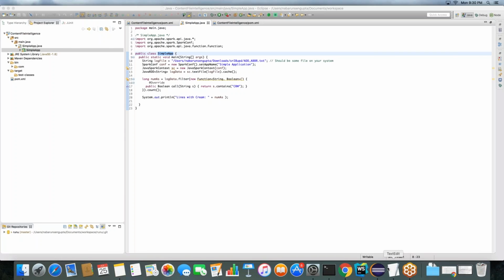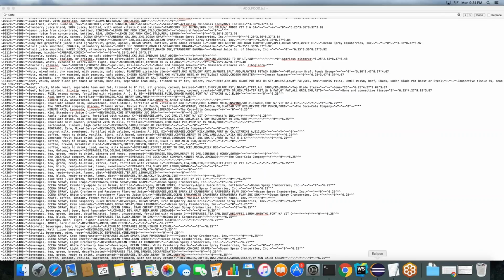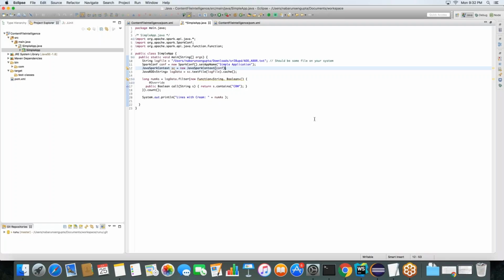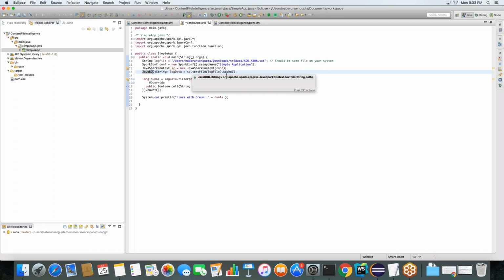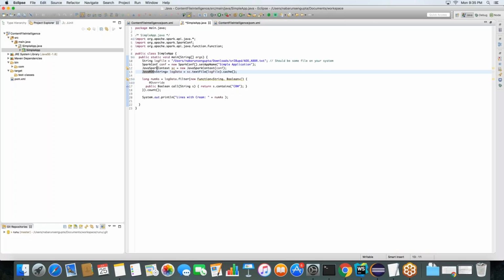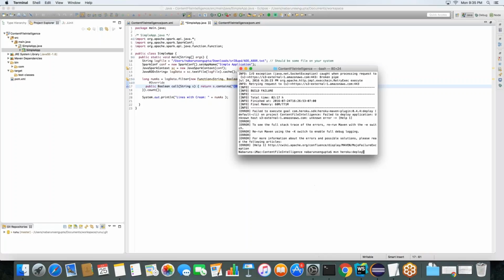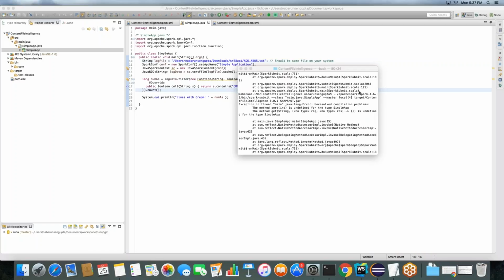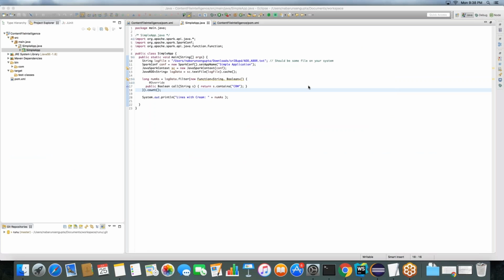Apache Spark - Learning Stage 1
With this video I am sharing my learning in apache spark. This should not be considered as a tutorial. This is just a POC for Java + Apache spark